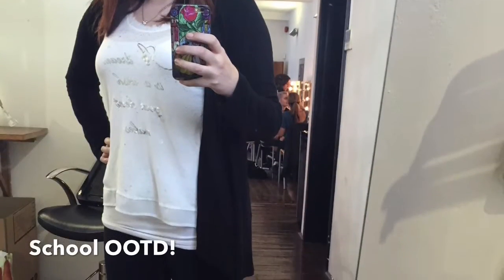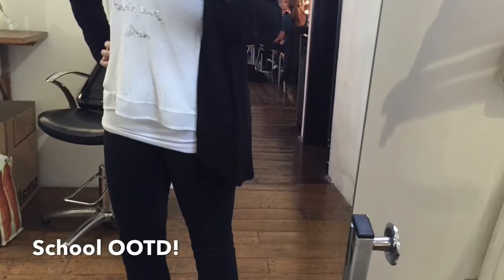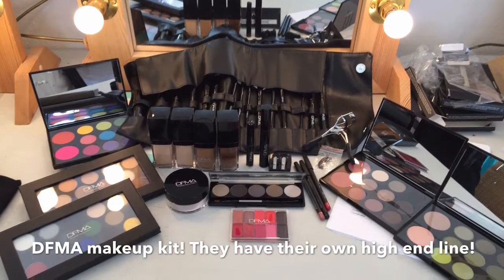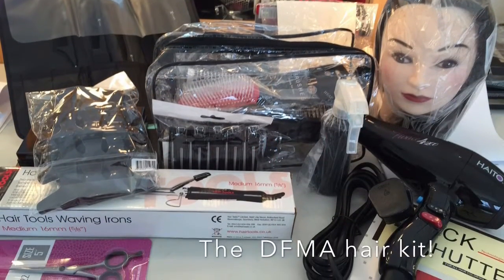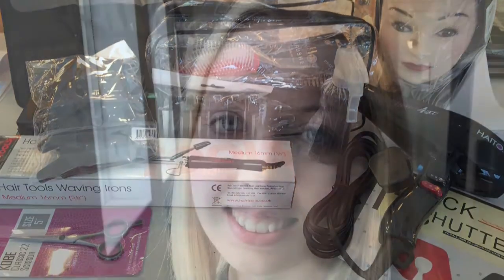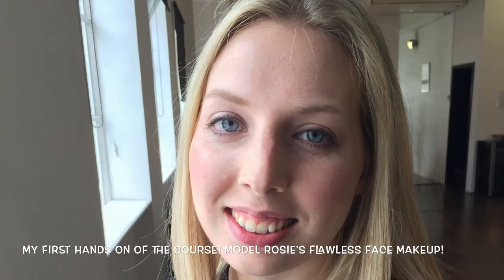First Day At DFMA Make-up Academy: Day 5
It was such a fun day! Thanks to Lisa Eldridge for promoting the school in one of her contests or I would have never have found it!! Have a great day!

Please follow me at the places below!